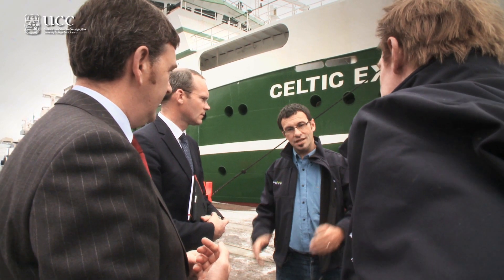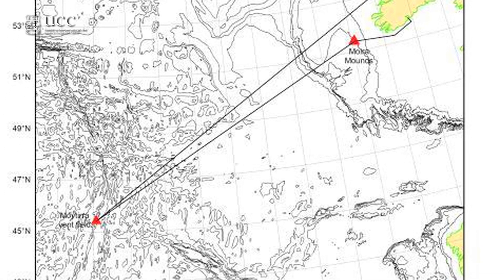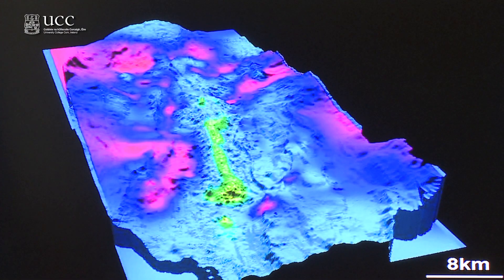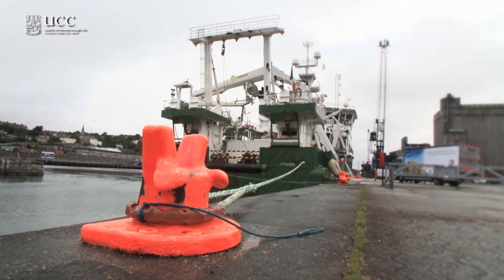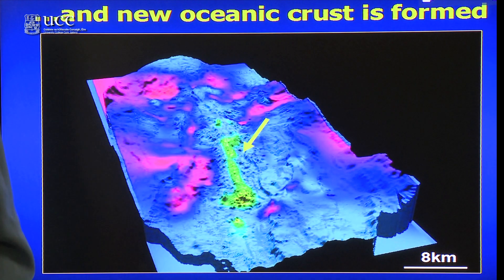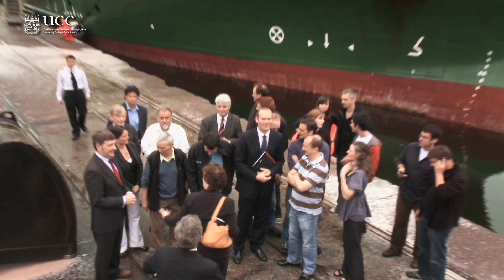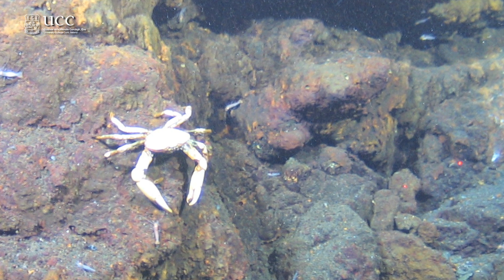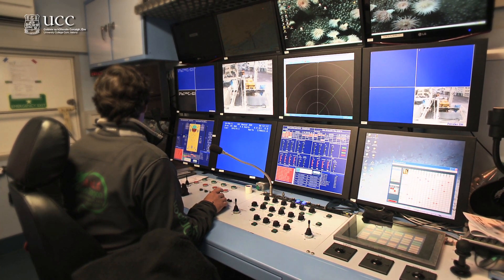UCC Scientists involved in Major Discovery in the Atlantic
Irish and UK Scientists Explore Uncharted Deep Sea Vent Field.
New Life Forms Filmed for Upcoming National Geographic Channel Series.

The Irish-led VENTuRE scientific expedition aboard the Marine Institute's research vessel RV Celtic Explorer has discovered a previously uncharted field of hydrothermal vents along the mid-Atlantic ridge -- the first to be explored north of the Azores. The mission, led by Dr Andy Wheeler of University College, Cork (UCC), together with scientists from the National Oceanography Centre and the University of Southampton in the UK, NUI Galway and the Geological Survey of Ireland, have just returned to Cork from their investigation 3,000 metres below the surface of the sea using the Remotely Operated Vehicle (ROV) Holland 1.
Andy Wheeler is in Department of Geology which is part of the School of Biological, Earth & Environmental Sciences (BEES) and the Environmental Research Institute at UCC.  Other UCC team members included Dr Boris Dorschel (Marine Geologist); Professor  John Benzie (Marine Geneticist); Dr Jens Carlsson (Marine Geneticist); Mark Coughlan (Marine Geologist); Aaron Lim (Marine Geologist); Alice Antoniacomi (Marine Geneticist).